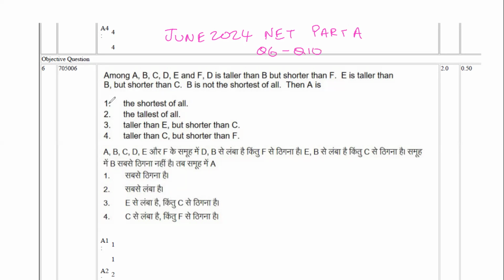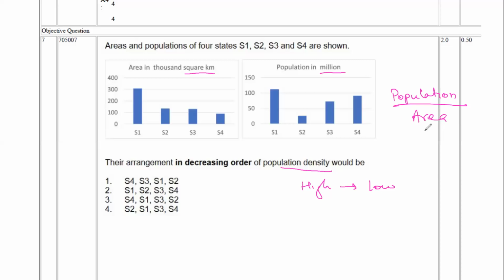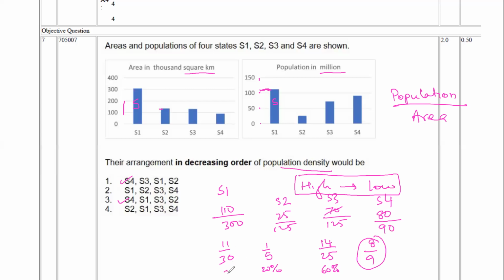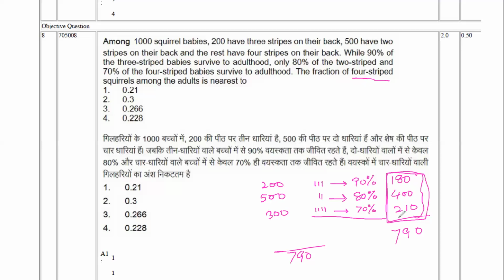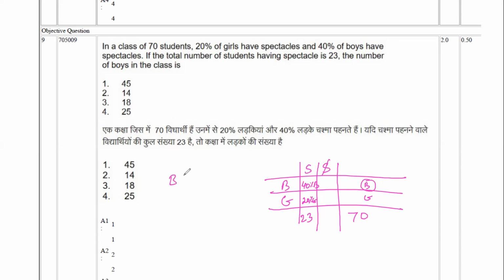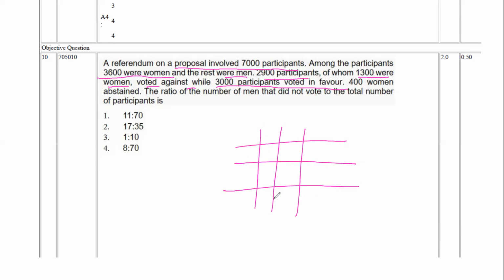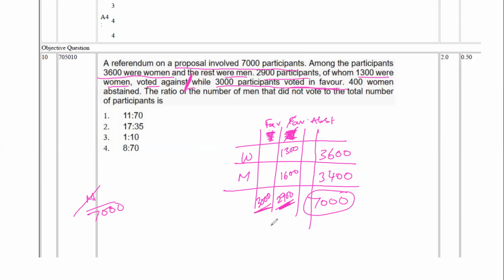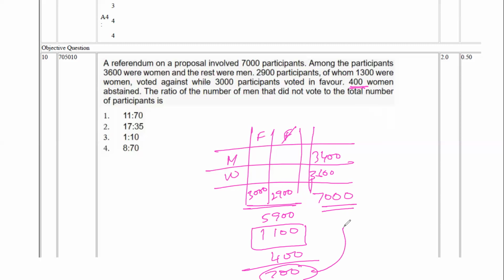CSIR UGC JUN 2024 PART A Q6 TO Q10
PART A QUESTIONS 6 TO 10